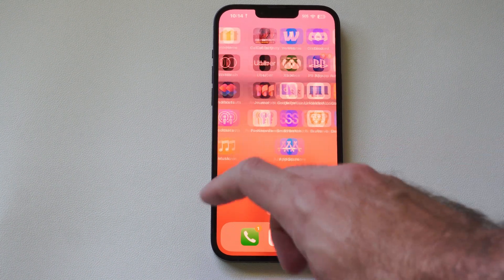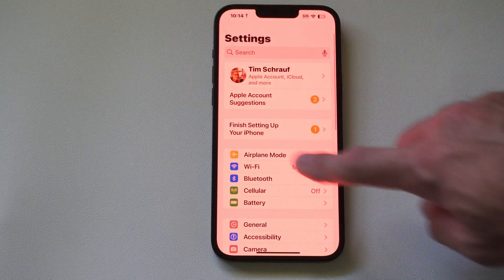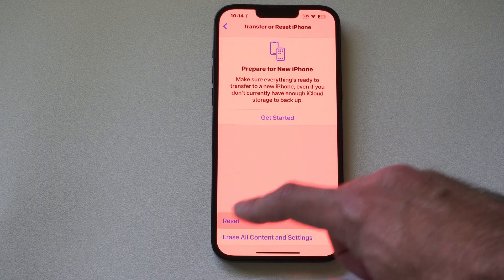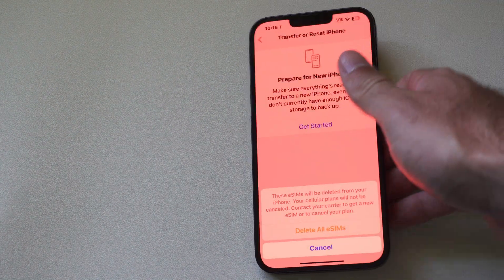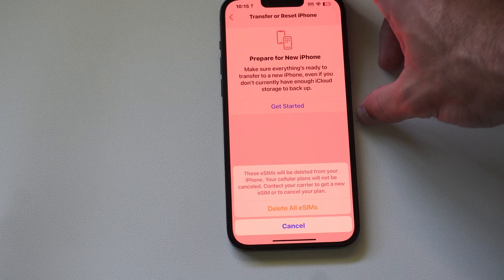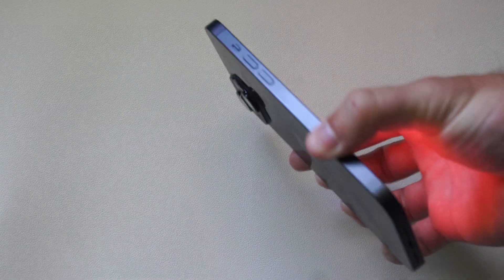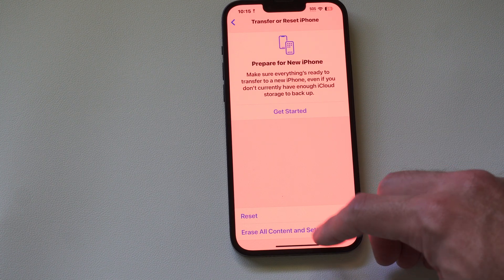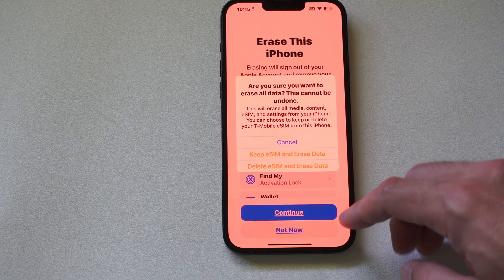How to Delete your ESim on your iPhone (Fast Method)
To delete your eSIM on your iPhone (running iOS 18 or later), follow these steps. This process removes the eSIM cellular plan from your device, which is useful when preparing to sell, transfer, or switch carriers. Note that deleting an eSIM may require carrier confirmation, and you should contact your carrier if you plan to reuse the plan later.

Steps to Delete Your eSIM on iPhone
Open Settings:

Tap the Settings app on your Home Screen or find it via Spotlight Search (swipe down and type Settings).
Navigate to Cellular Settings:

Go to Settings - Cellular (or Mobile Data in some regions).
Select the eSIM Plan:

Under Cellular Plans, tap the active plan associated with your eSIM (it will show your carrier’s name, e.g., Verizon, AT&T).
If you have multiple plans (e.g., dual SIM), ensure you select the correct eSIM plan.

Delete the eSIM:

Scroll down and tap Delete eSIM or Remove Cellular Plan.
Confirm the deletion by tapping Delete or Remove when prompted.
You may need to enter your passcode or authenticate with your carrier’s account credentials, depending on the carrier’s settings.